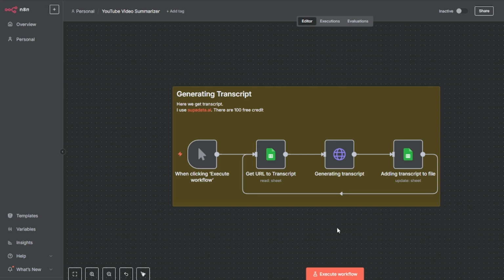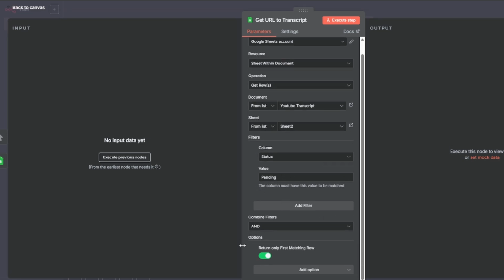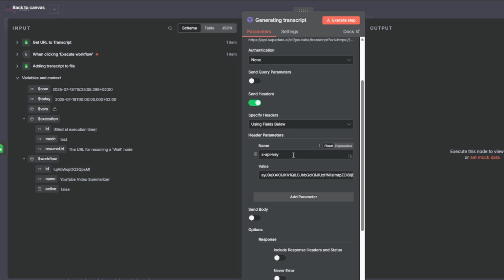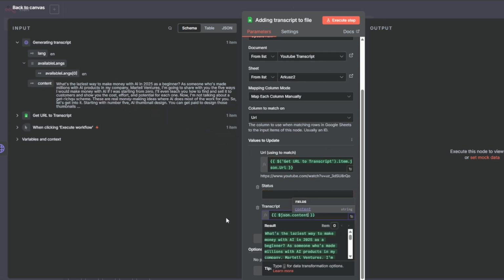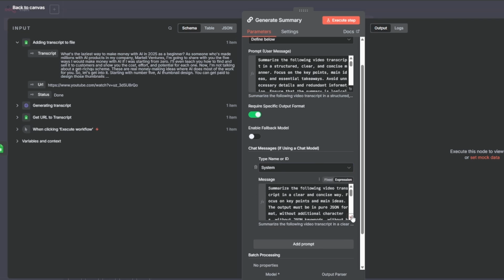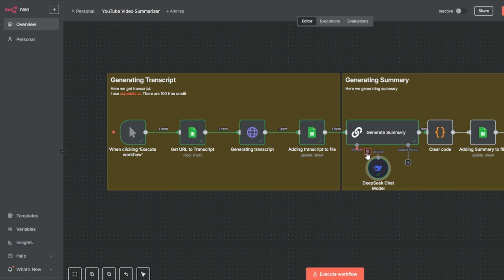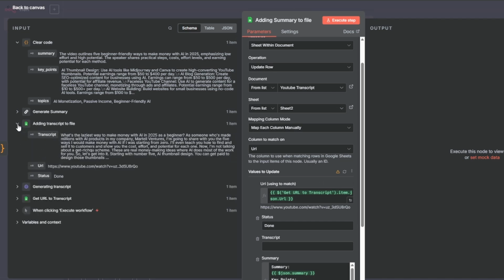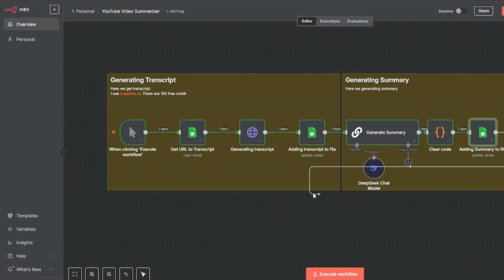Scrape, Transcript & Summarize YouTube Videos Automatically with n8n + AI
🚀 Scrape, Transcript & Summarize YouTube Videos Automatically on Autopilot – No Coding Needed!
In this step-by-step tutorial, I’ll show you how to build a full automation in n8n that takes any public YouTube video URL, extracts the transcript using Supadata.ai, and instantly generates a summary using DeepSeek AI – all in one seamless flow.

💡 Perfect for content creators, researchers, marketers, or anyone who wants to digest long YouTube content in seconds.

✨ What You’ll Learn:
✅ How to collect video URLs from a Google Sheet (or other sources)
✅ How to send each link to Supadata's API and get full transcripts
✅ How to use DeepSeek AI to generate automatic summaries
✅ How to store everything back in Google Sheets (or Airtable, Notion, etc.)
✅ How to run the process on a loop, schedule, or with new data input

🔧 Tools Used:

n8n (free, open-source workflow builder)

Supadata.ai (YouTube transcript API – 100 free requests/month)

DeepSeek AI (free ChatGPT-like summarization model)

Google Sheets (for organizing inputs & outputs)

📩 Need Help or a Custom Automation?
I can build and adjust workflows for your specific needs.